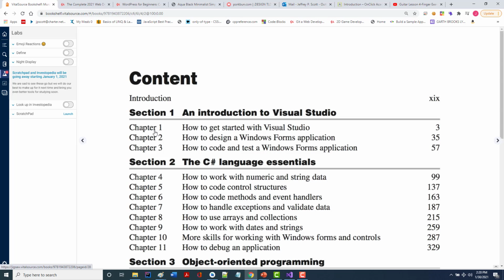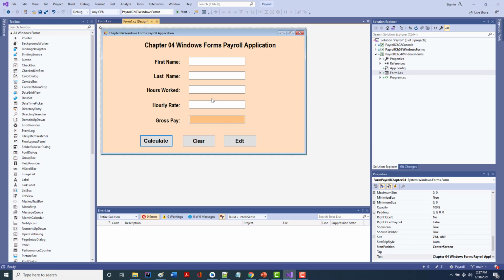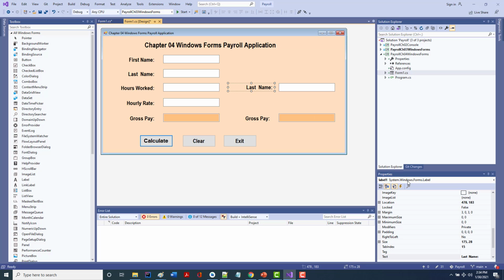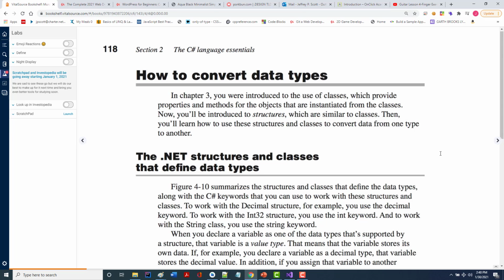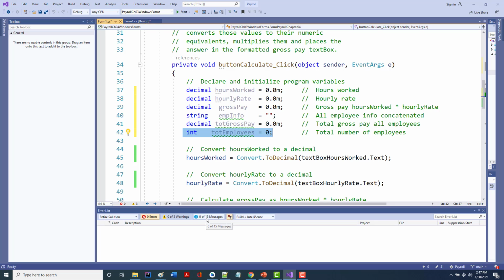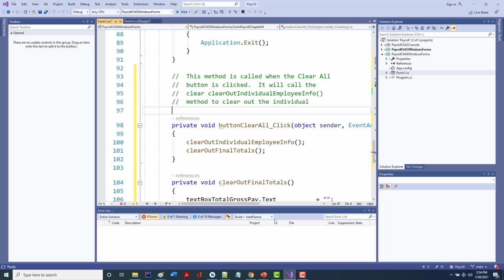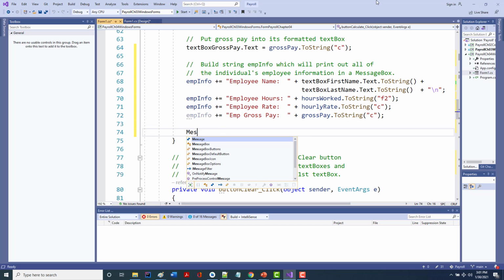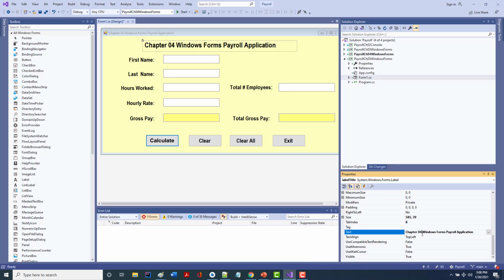AWD1100 - Payroll - Chapter04